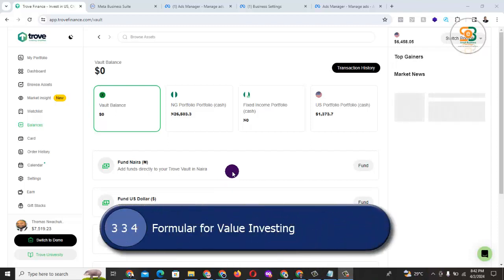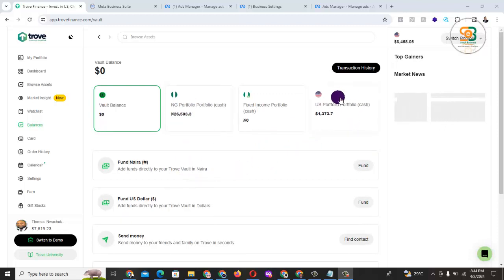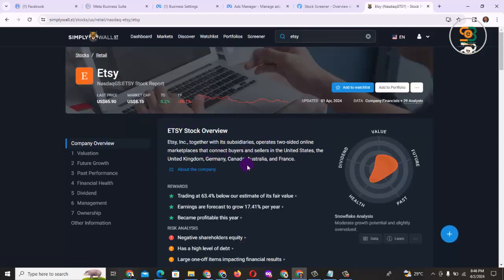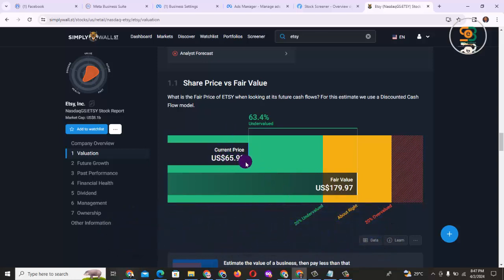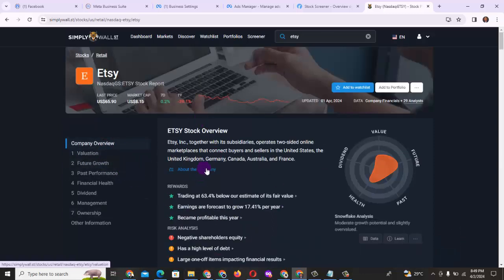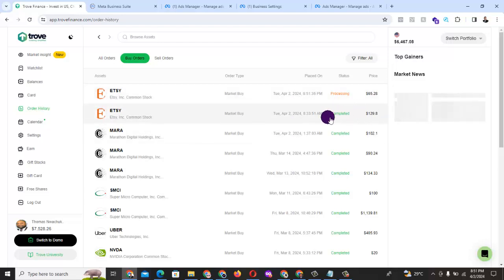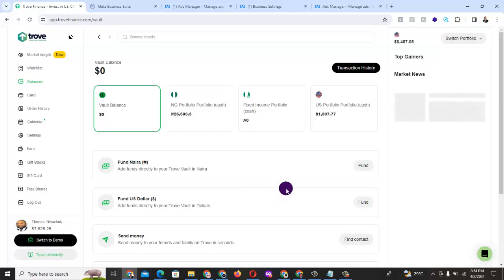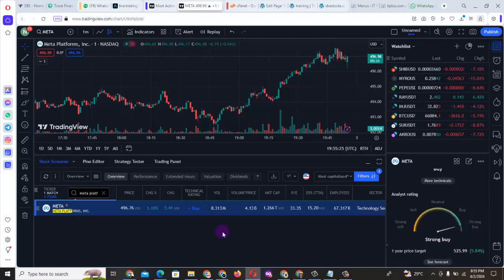Why you should Buy Stocks Below their Intrinsic Value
Buying stocks below their Intrinsic Value or Fair Value is key to a successful investment journey.

In this video i will show you how to navigate around it and make your investing decision wisely.

You can also message me Directly here 👇🏾👇🏾 for professional guide